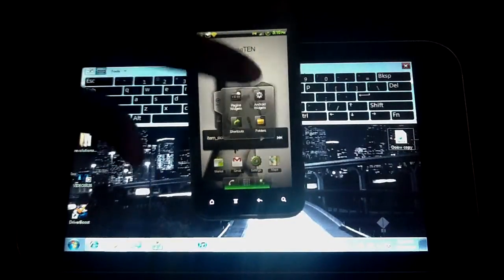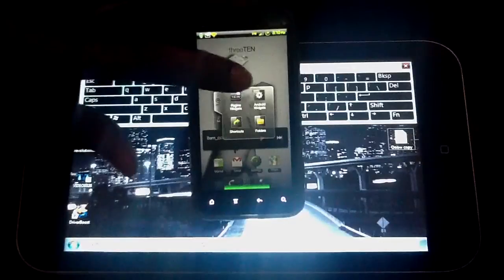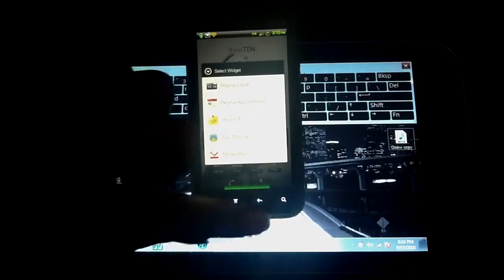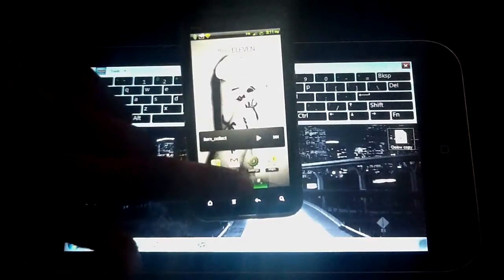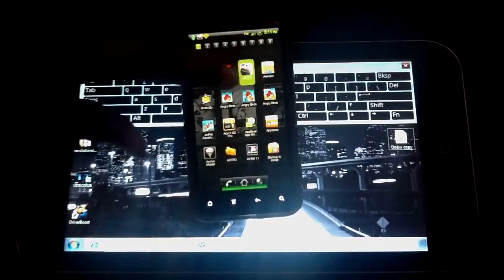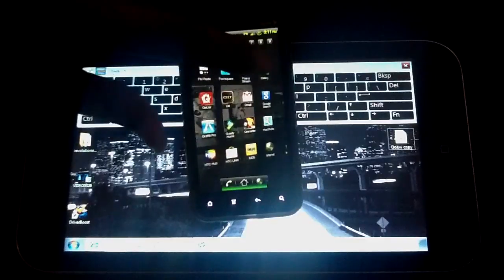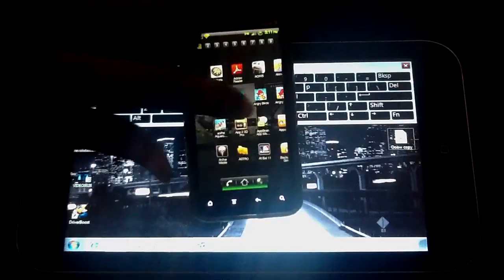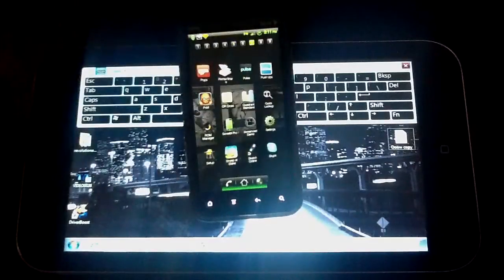Regina launcher for android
A nice alternative to a stock launcher with nice animations